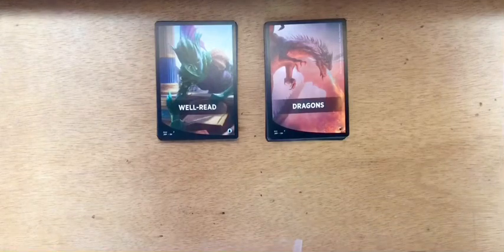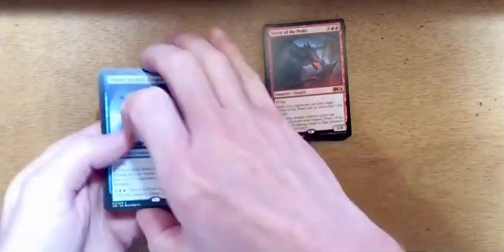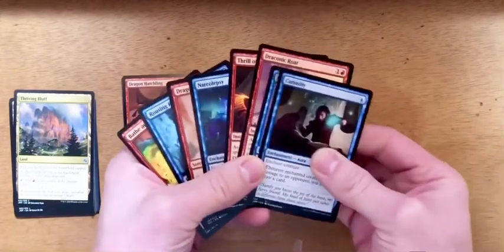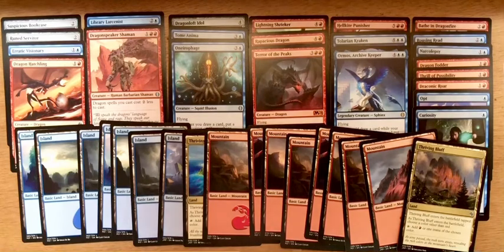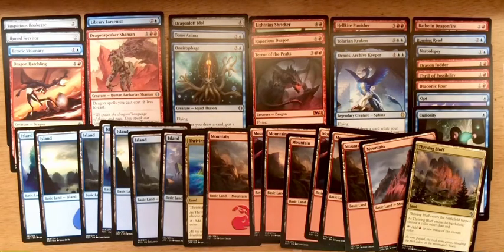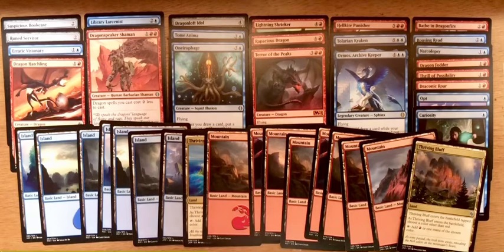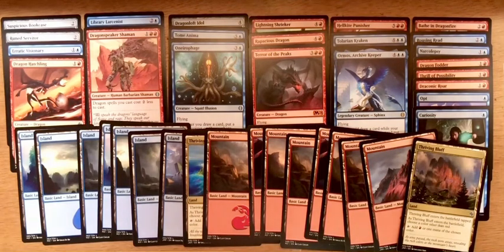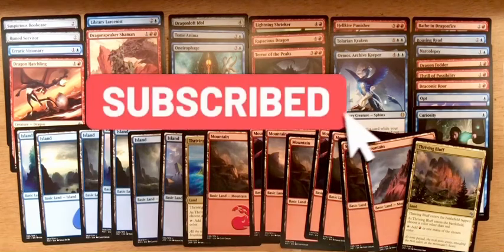Cracking Magic the Gathering: Jumpstart Deck #1 Review - Let’s Build a Deck and Battle!